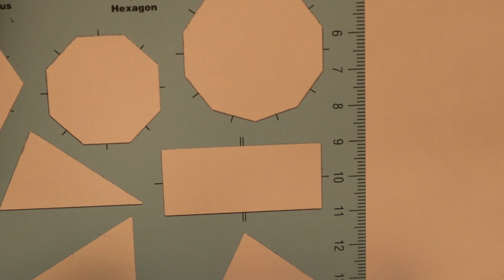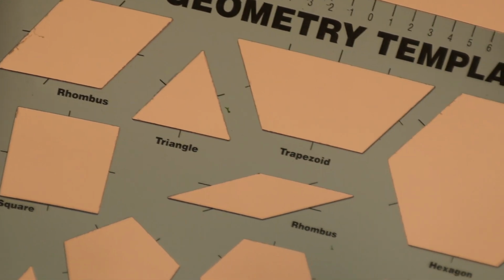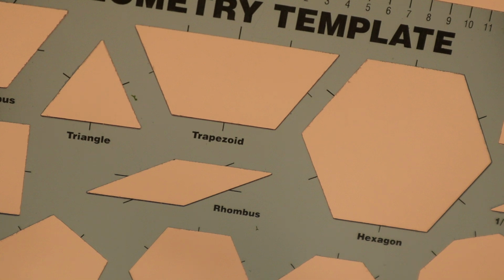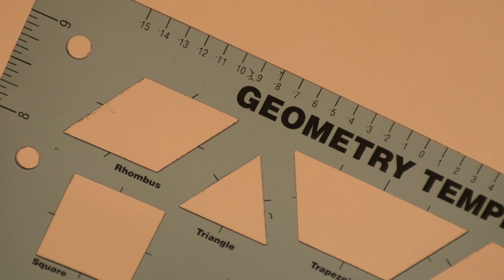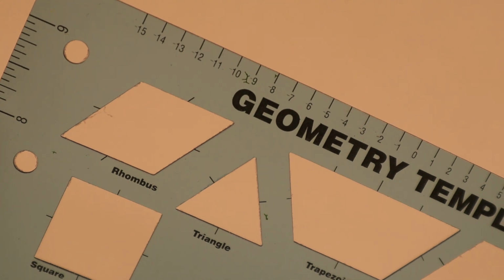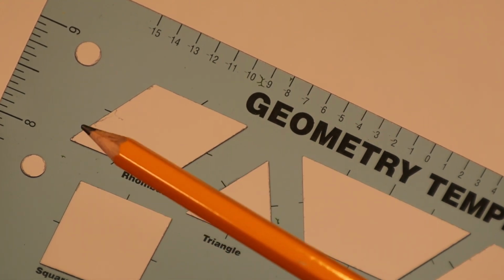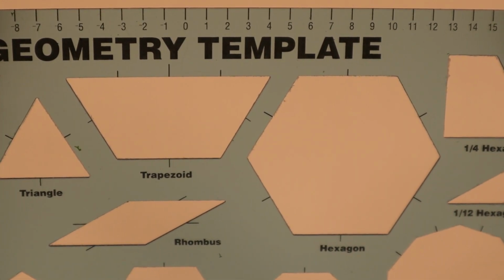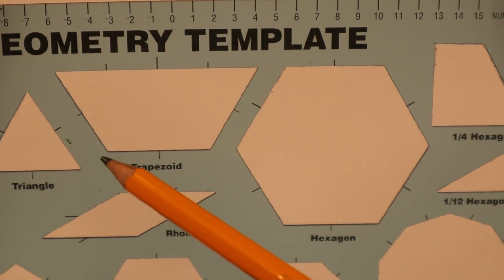5.3 2D City Design Planning Base Shapes and Area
Song: Syotto - Control